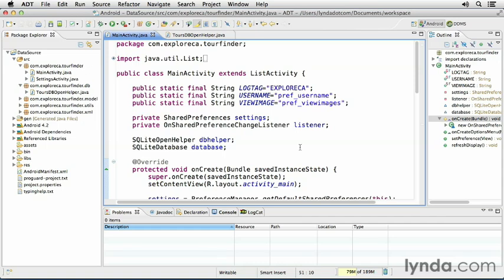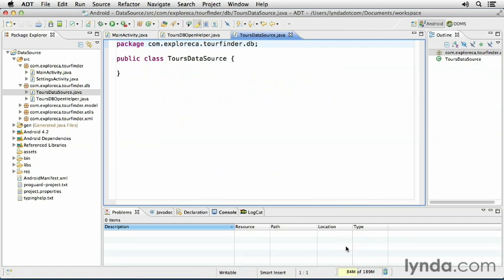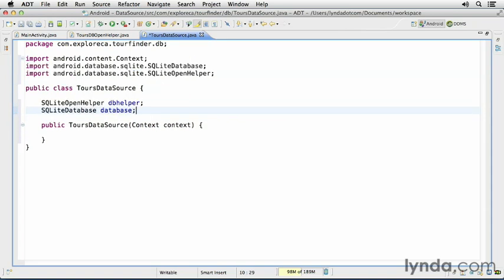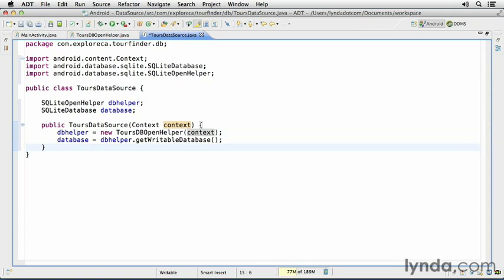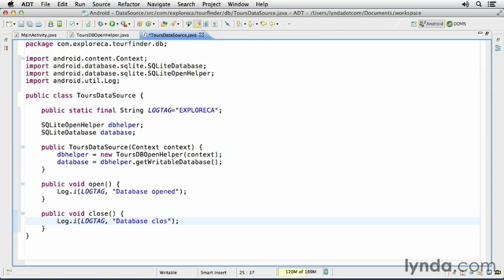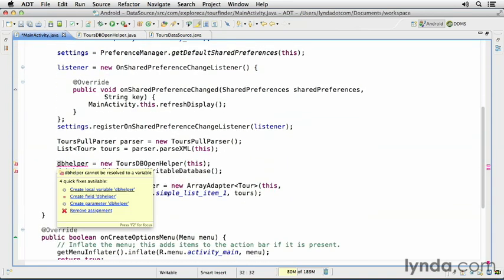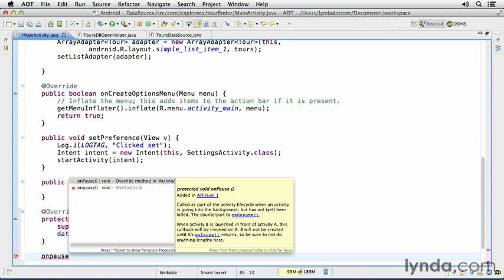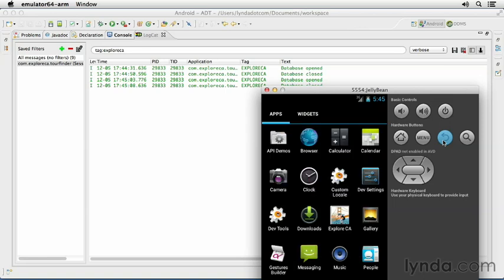04 03 datasource Android SDK Local Data Storage